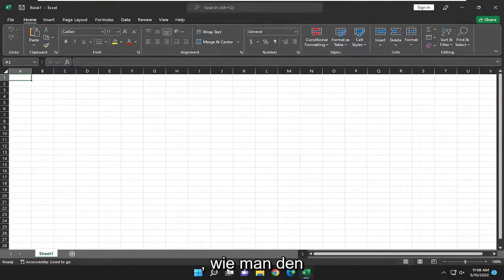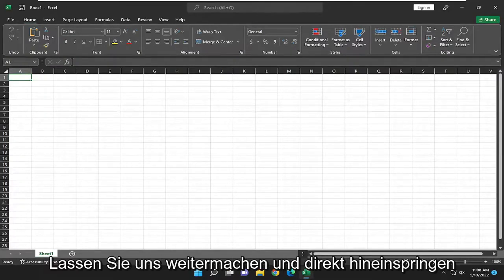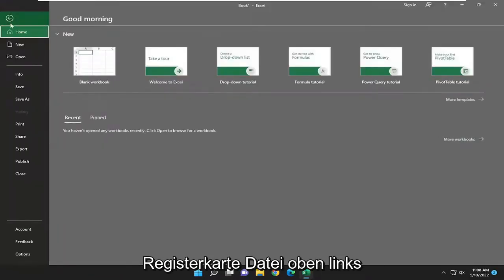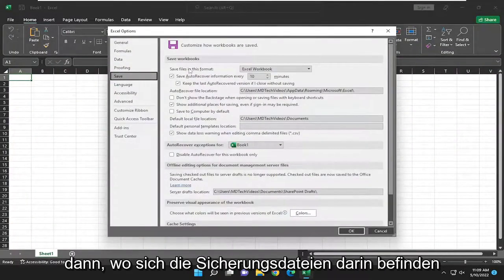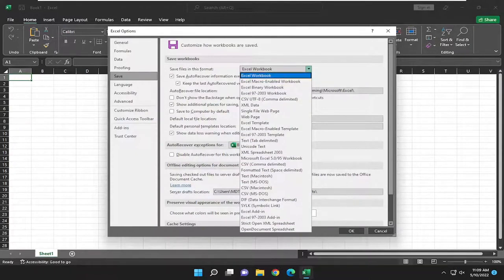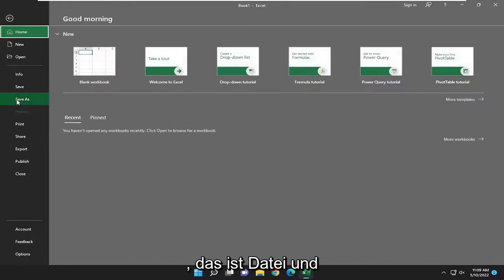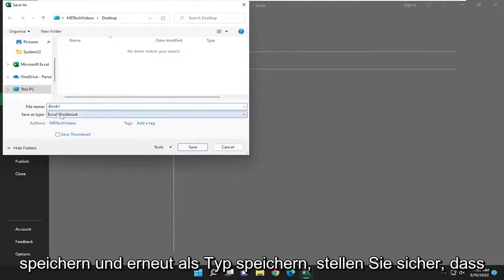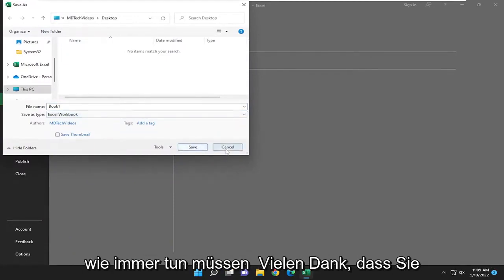So entfernen Sie den Kompatibilitätsmodus in Excel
So entfernen Sie den Kompatibilitätsmodus in Excel [Tutorial]

Während technologische Fortschritte Ihnen helfen können, effizienter zu arbeiten, können neue Technologien manchmal Probleme verursachen, die die Produktivität verringern. Ältere Versionen von Microsoft Excel sind beispielsweise möglicherweise nicht in der Lage, Features in einer Arbeitsmappe anzuzeigen, die Sie mit einer neueren Excel-Version speichern. Der Kompatibilitätsmodus des Programms behebt dieses Problem, sodass Sie Arbeitsmappen erstellen können, die andere mit älteren Excel-Versionen perfekt anzeigen können.

In diesem Tutorial behandelte Probleme:
Kompatibilitätsmodus entfernen excel
Kompatibilitätsmodus entfernen excel office 365
Kompatibilitätsmodus entfernen excel mac
Kompatibilitätsmodus entfernen excel 2019
excel kompatibilitätsmodus ändern
Excel Kompatibilitätsmodus aktivieren
Entfernen Sie den Kompatibilitätsmodus von Excel und Microsoft

Beim Versuch, einige Excel-Dateien auf Ihrem Computer zu öffnen, müssen Sie gesehen haben, dass die Meldung zum Kompatibilitätsmodus in der Titelleiste der Datei angezeigt wird. Es wird oft als Warnmeldung missverstanden, aber in Wirklichkeit ist der Kompatibilitätsmodus eine Überprüfung, die durchgeführt wird, um sicherzustellen, dass nichts schief geht. Sie sollten wissen, dass einige Dokumente ohne den Kompatibilitätsmodus möglicherweise falsch angezeigt oder gar nicht geöffnet werden.